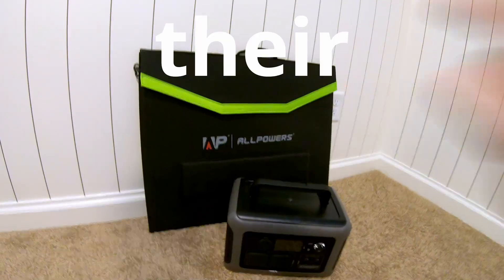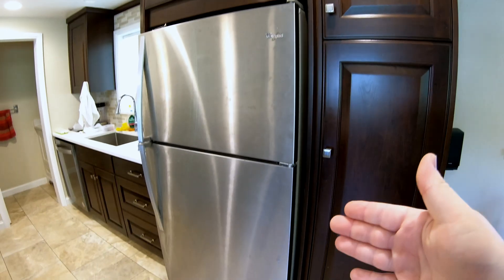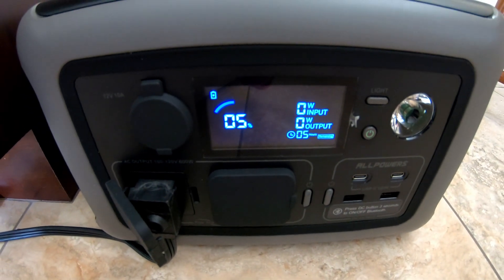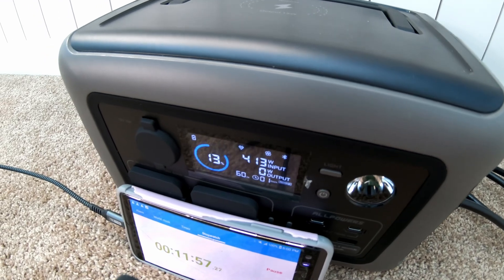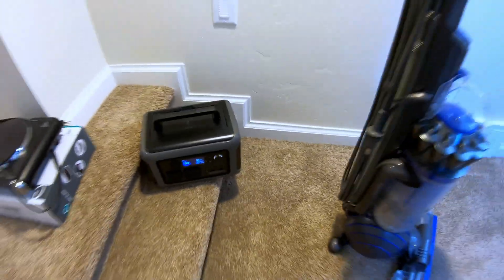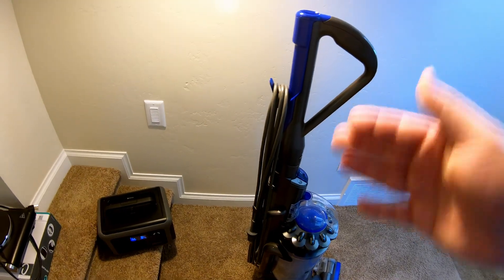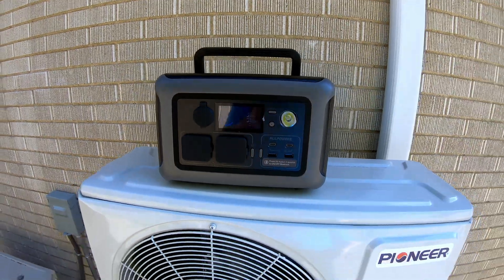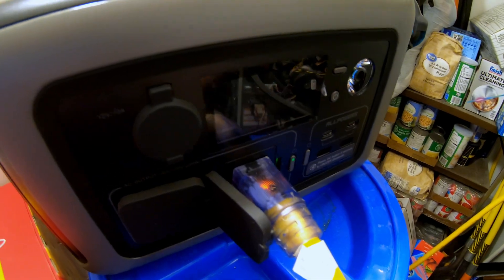MUST SEE Review: ALLPOWERS R600 Power Station + 100W Folding Solar Panel!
In this MUST SEE review, we dive deep into the ALLPOWERS R600 Power Station and their 100W Folding Solar Panel. This review showcases the real world testing of the power station, highlighting its performance, features, and how it holds up in various situations. Whether you're planning an outdoor adventure, need emergency backup, or simply want a reliable power source, this power station may be the solution you’re looking for. Join us as we put the ALLPOWERS R600 through its paces and share our insights on its efficiency and versatility.

Buy the ALLPOWERS R600 with a 100 watt folding portable solar panel bundle like you saw tested in this video

Buy the ALLPOWERS R600 with a 100 watt folding portable solar panel bundle like you saw tested in this video from Amazon

Check out my Power Station Testing Results & Rankings for Home Backup spreadsheet

Buy an EZ Generator transfer switch like you saw in this video

Chapters:
0:00 Packs a Punch!
0:21 Testing on a full-size fridge!
2:40 Recharge time test
4:33 Testing with electric hotplate
5:08 Household vacuum test
5:29 Gaming PC/Workstation test
6:41 UPS test
8:06 Washer & Dryer test
10:27 Mini-split heat pump test
10:56 Gas furnace test
12:02 100w solar panel testing
13:30 Unboxing
15:36 Features and Specs
17:34 App review
18:06 What do you think?